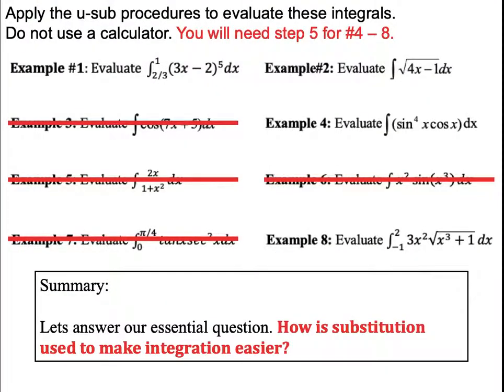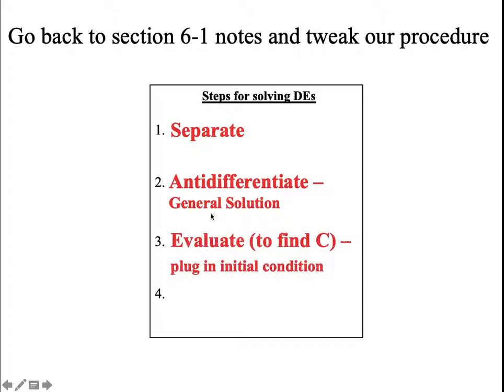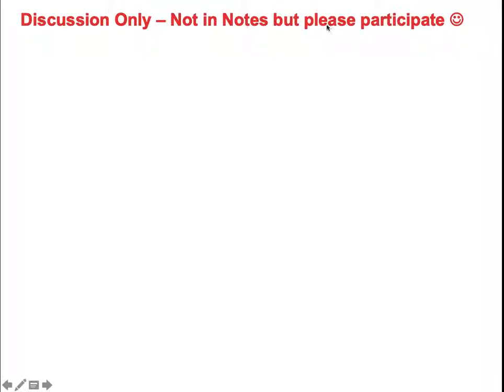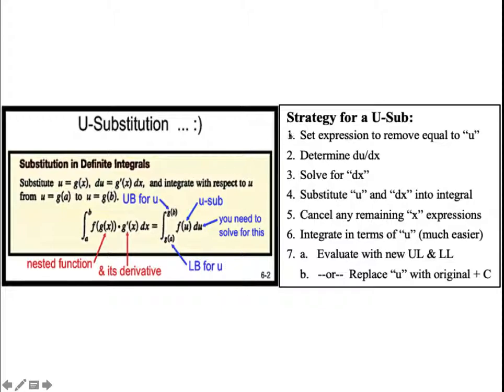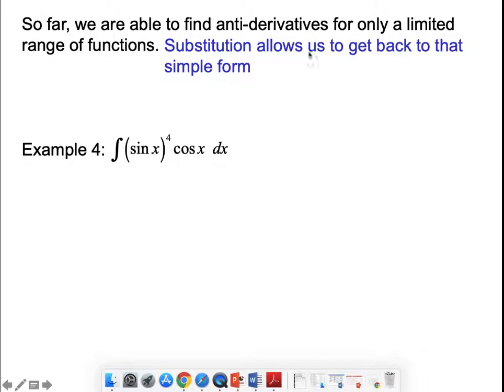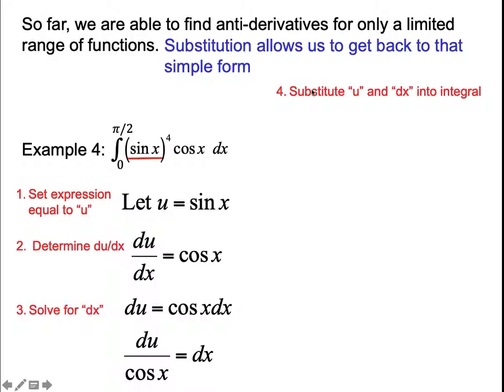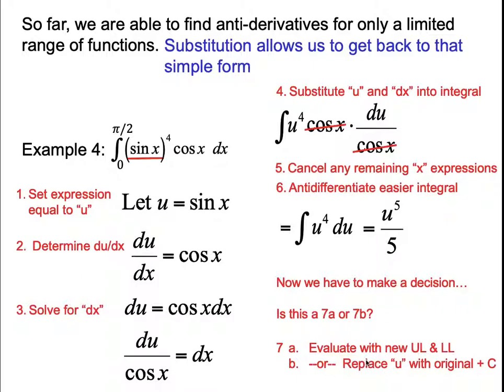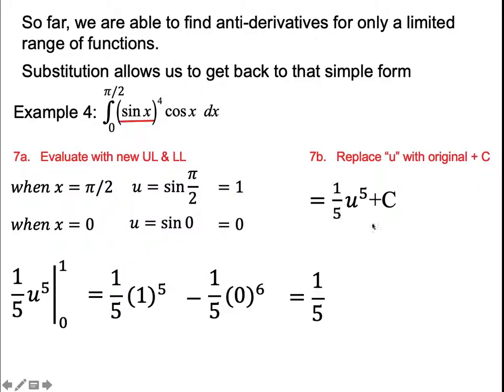Calc06 2WA Day 1